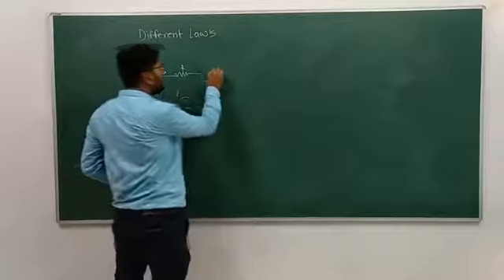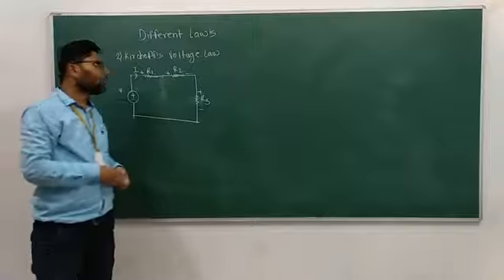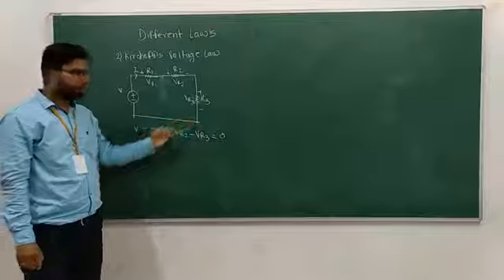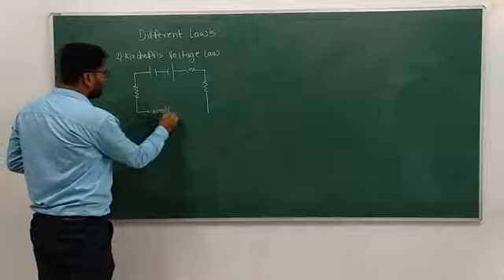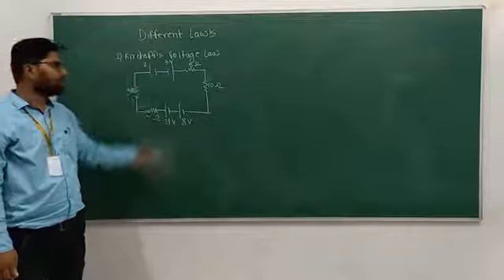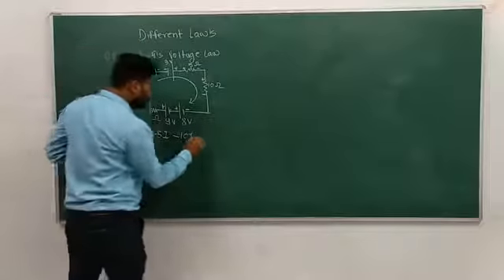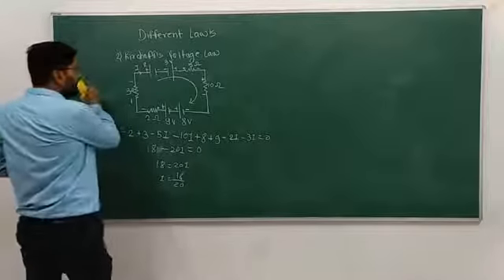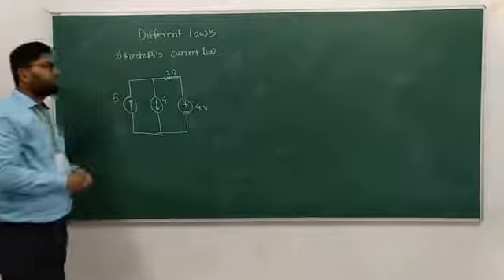EXTC_NT_Lecture 2.3